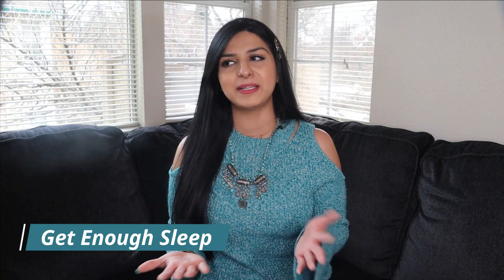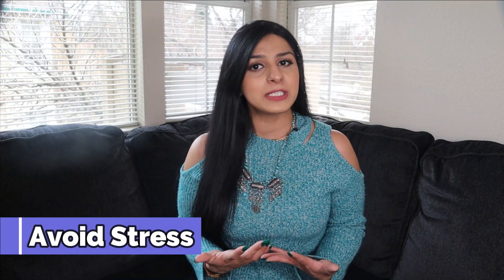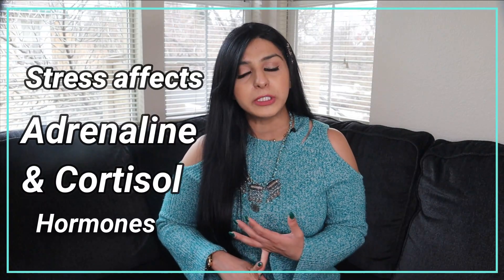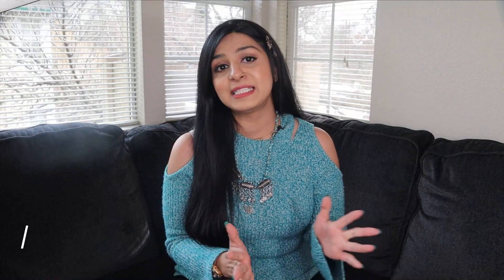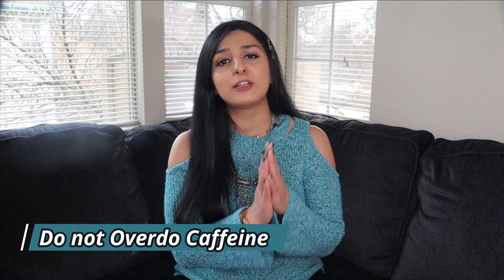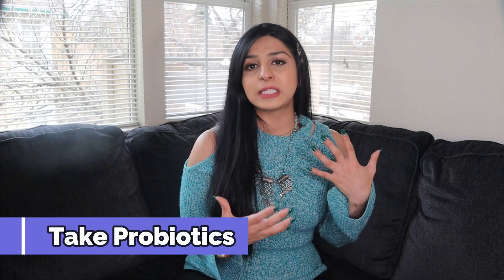How to balance Women's hormones naturally | Tips to balance hormones in women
In this video I am going to talk about some of the great tips to balance hormones in women.
You can check your hormonal level in the comfort of your home. Order women hormone testing kit thru everlywell. Test 10 Key Hormones That Help Determine a Woman's Overall Well-being.